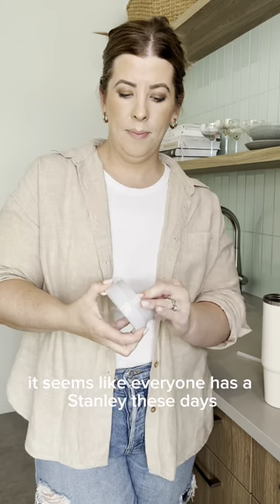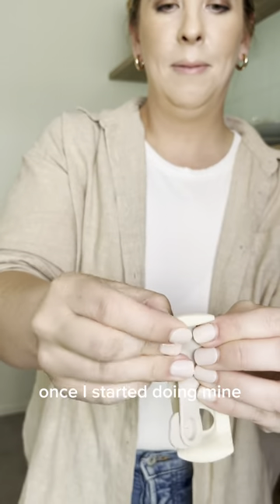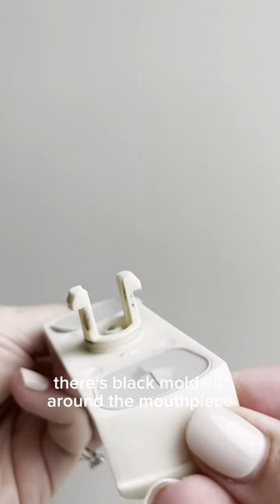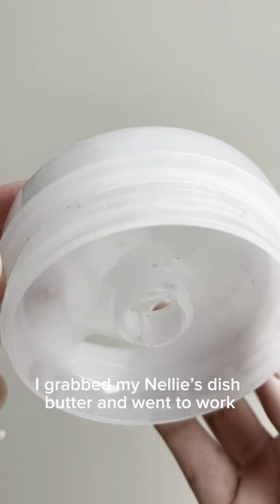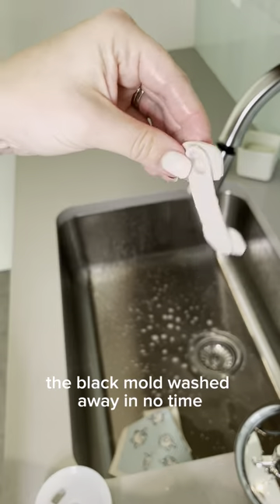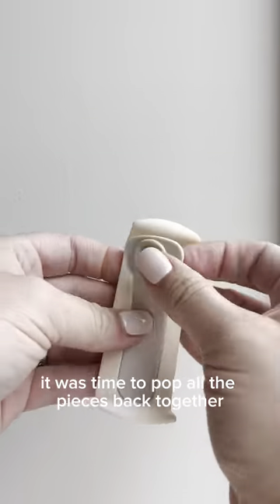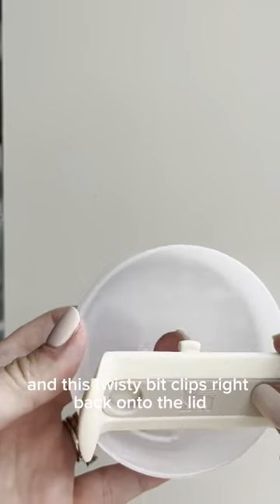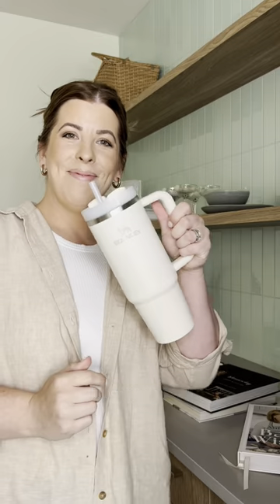How To Clean Your Stanley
Once a Stanley girl, forever a Staley girl. But remember, proper cleaning is key! Nellie's Dish Butter is here to lend a hand and ensure your Stanley shines like never before.